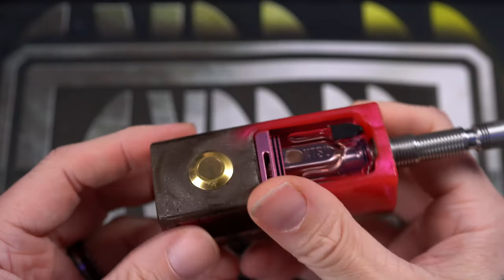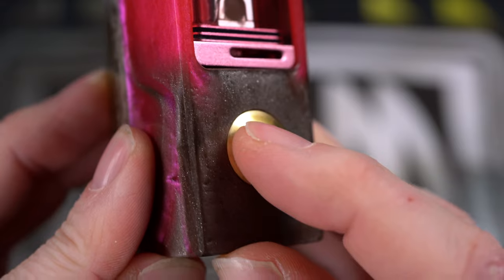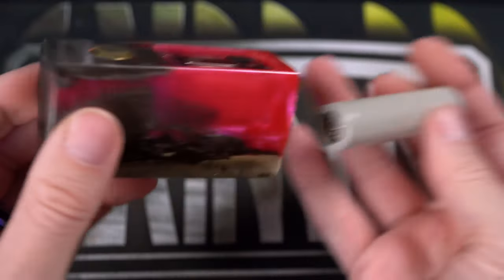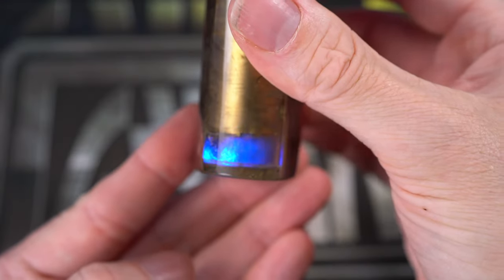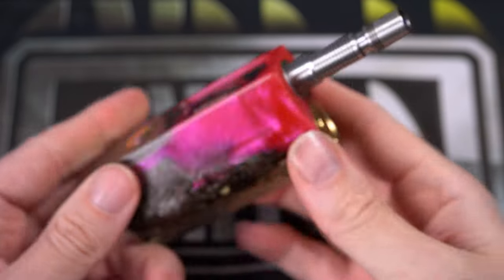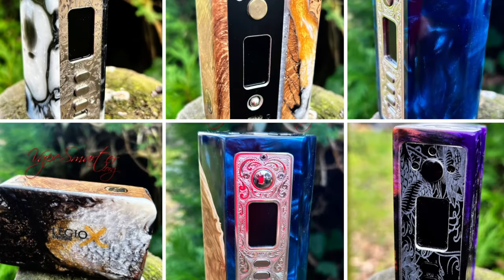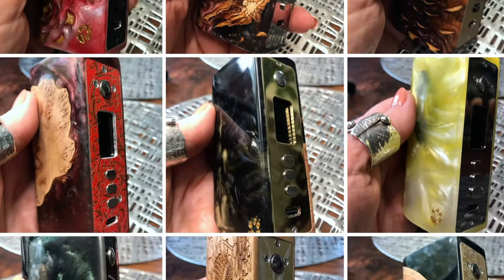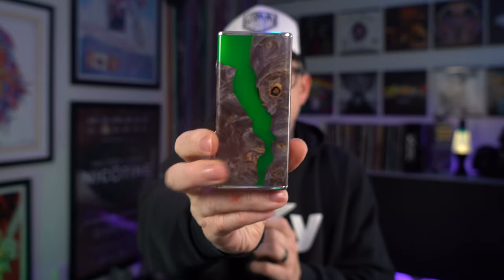VAPE ART VAPE SMART-ER BORO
I guess we are on a bit of a boro mod review kick and that's fine because this is only good for vaping, the market and harm reduction in general so lets go. These BORO mods are art, you can't change my mind.  I used to call stabilized wood and resin mods like this "SPACE BARF" and it's still true, this looks like space barf and I love it.

vape art vape smart-ter